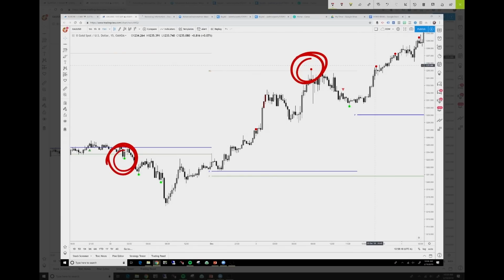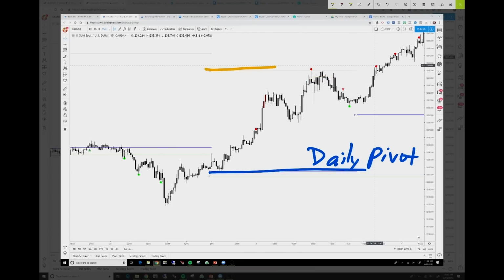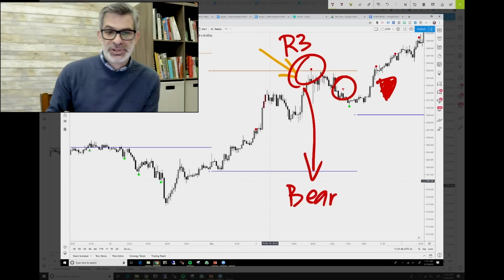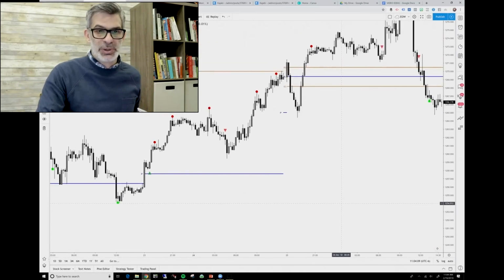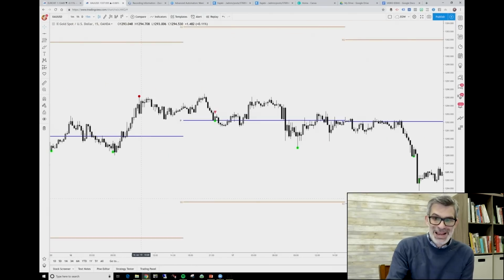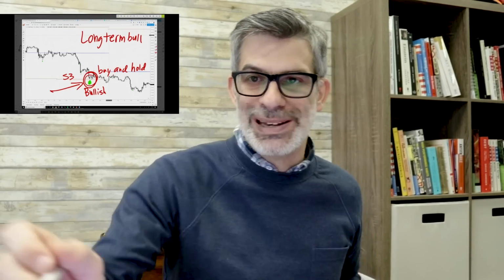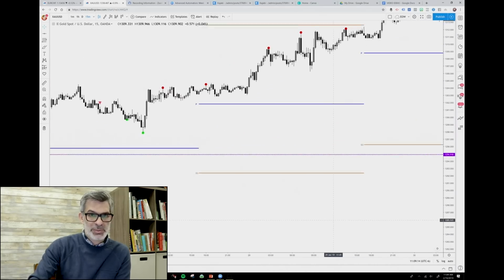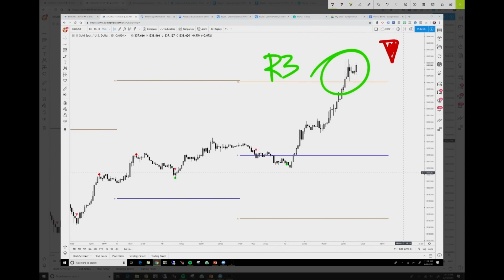Trading Gold with Support and Resistance, Part 1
My Gear:

My favorite trading computer:

My giant monitor:

My favorite computer of all time:

The camera I use:

The other camera I use:

The mic I use:

The other mic I use: